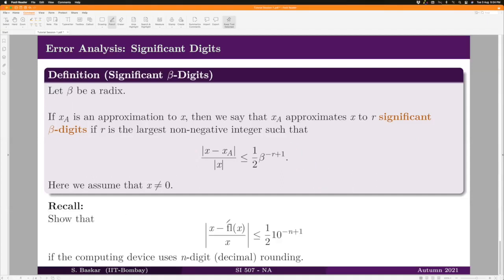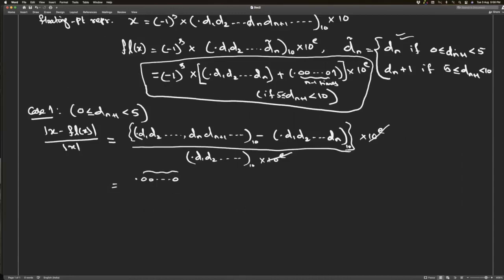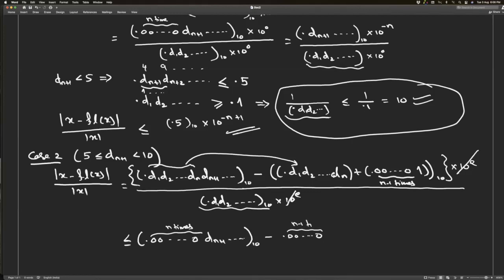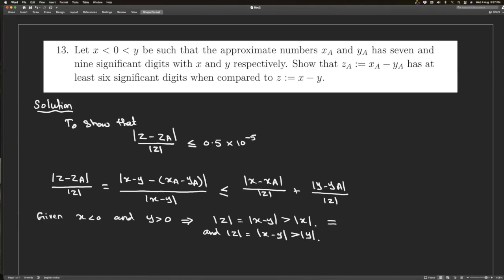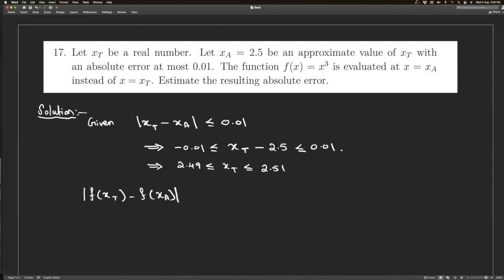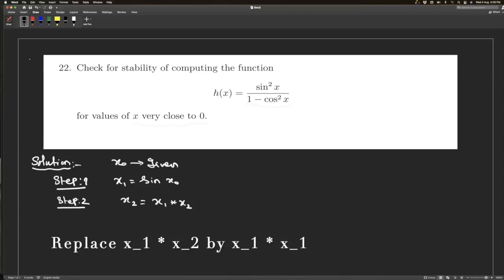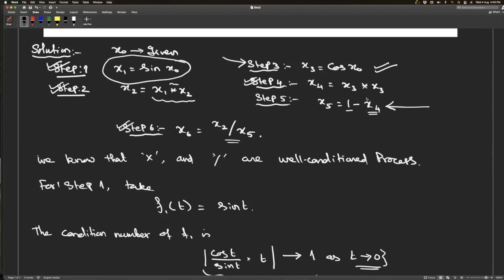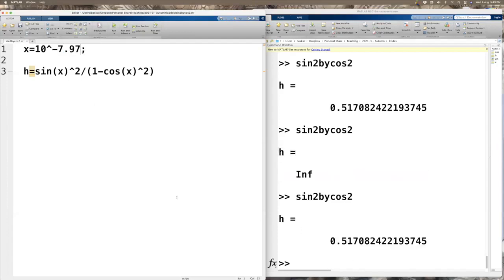Lecture 4.2: Tutorial - 3 (Errors)